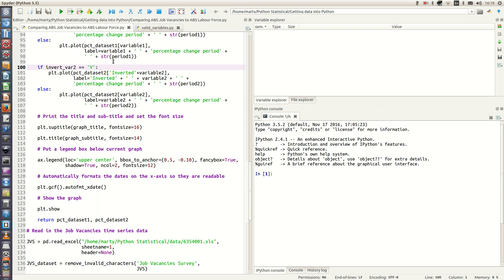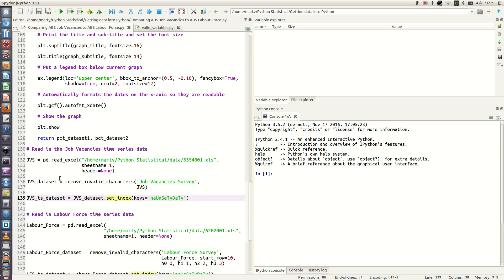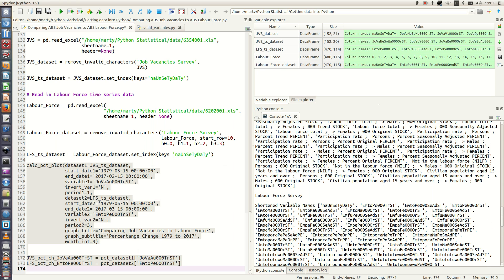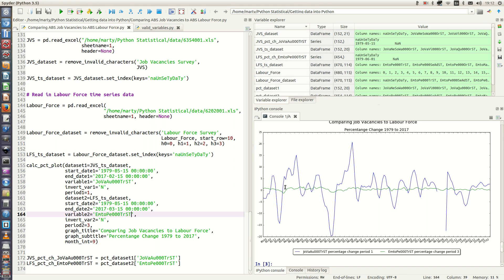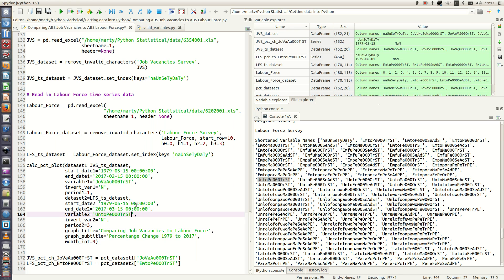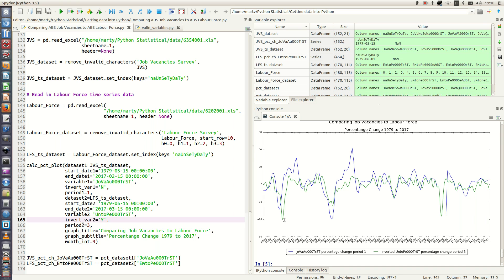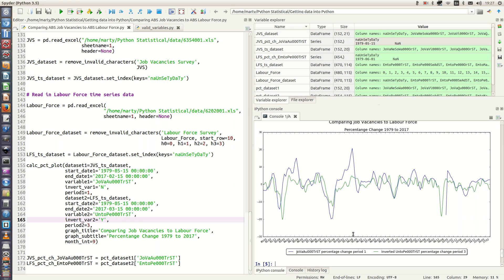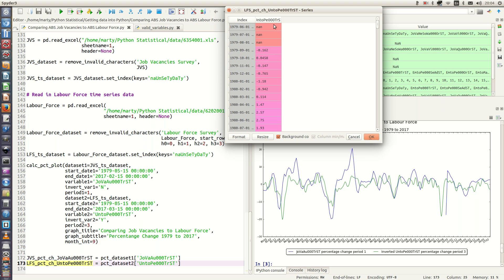Part 3: Analysing Two Time Series using Python Pandas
In this series of videos, we create a function that plots any two time series on the same graph.  The time series data is read in from two excel spreadsheets.  These excel spreadsheets are published by the Australian Bureau of Statistics.

We examine the Job Vacancies Survey (JVS) and the Labour Force Survey (LFS) this video.

ABS Citations:

Job Vacancies Survey:

Australian Bureau of Statistics, August 2016, Job Vacancies Australia, ‘Table 1. Job Vacancies, States and Territories (‘000)’, catalogue number 6354.0, viewed February 2017.

Labour Force data:

Australian Bureau of Statistics, November 2016, Labour Force, Australia, ‘Table 1. Labour force status by Sex, Australia - Trend, Seasonally adjusted and Original’, catalogue number 6202.001, viewed March 2017.

Pandas Link

Matplotlib Citation

@Article{Hunter:2007,
  Author    = {Hunter, J. D.},
  Title     = {Matplotlib: A 2D graphics environment},
  Journal   = {Computing In Science \& Engineering},
  Volume    = {9},
  Number    = {3},
  Pages     = {90--95},
  abstract  = {Matplotlib is a 2D graphics package used for Python
  for application development, interactive scripting, and
  publication-quality image generation across user
  interfaces and operating systems.},
  publisher = {IEEE COMPUTER SOC},
  doi = {10.1109/MCSE.2007.55},
  year      = 2007

Spyder 3 Link